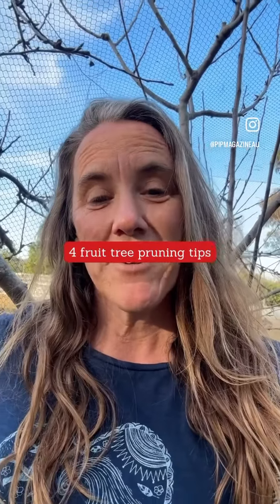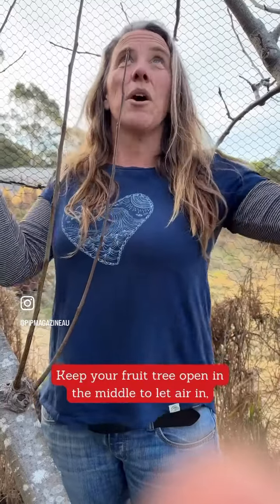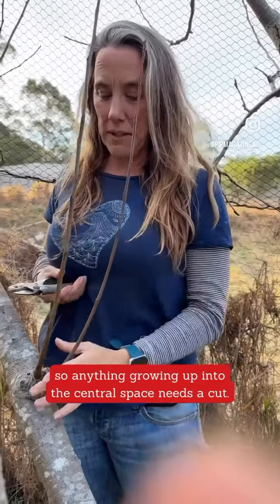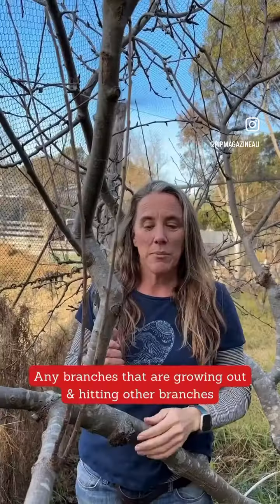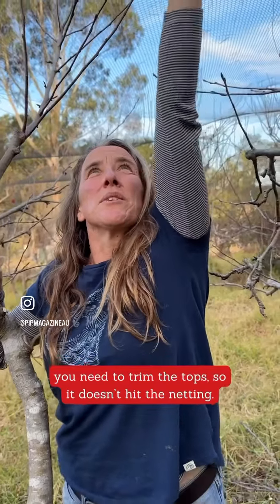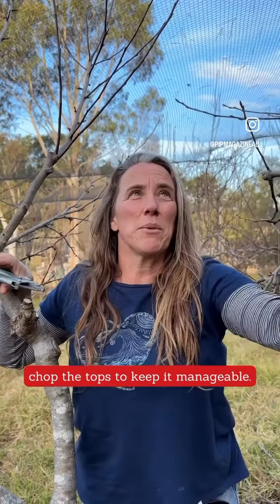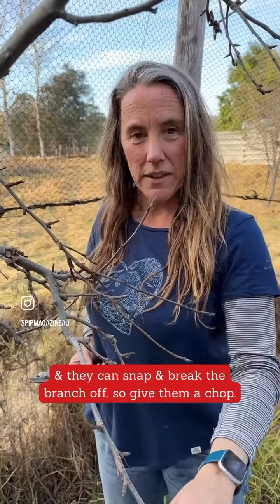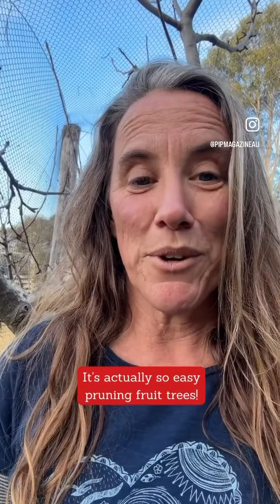How to prune fruit trees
Keep your fruit tree open in the middle to let air in, so anything growing up into the central space needs a cut.

Any branches that are growing out and hitting other branches you need to cut those off.

If your fruit trees are growing in an enclosed orchard you need to trim the tops, so it doesn’t hit the netting.

Even if it’s not enclosed, you need to chop the tops to keep it manageable.

Any branches that are growing down can get heavy, and they can snap and break the branch off, so give them a chop.

It's actually so easy pruning fruit trees!